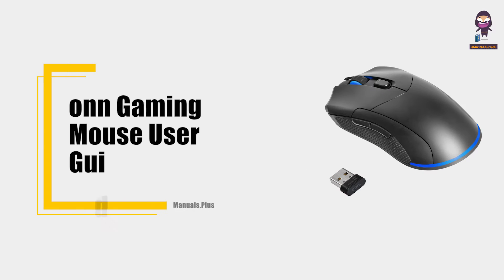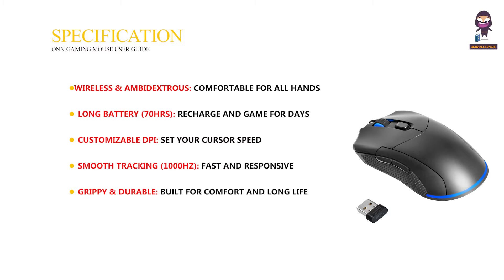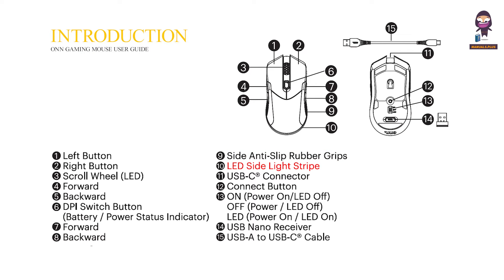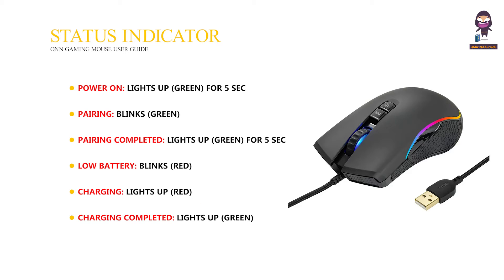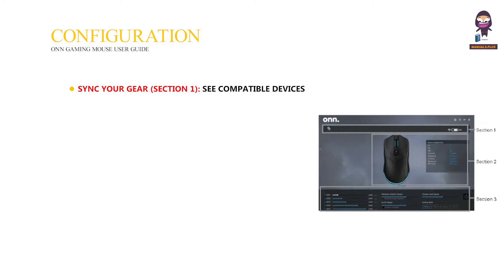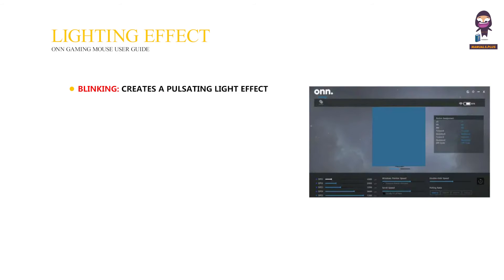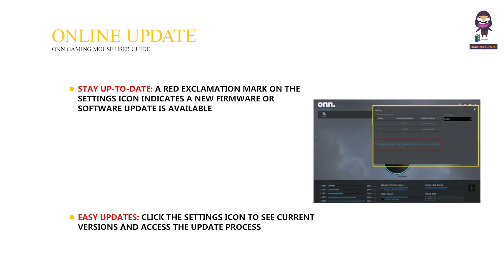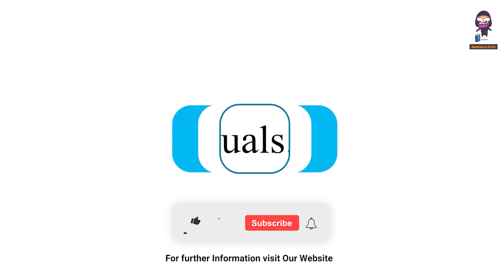Ultimate Guide to Customizing Your onn Gaming Mouse: DPI, LED Lighting & More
Looking to optimize your gaming experience with the onn 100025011 Wireless Gaming Mouse? This comprehensive video guide will walk you through everything you need to know about adjusting DPI settings, customizing LED lighting effects, and maximizing the performance of this high-performance gaming peripheral. From system requirements to software updates, we've got you covered. Whether you're a casual gamer or a competitive eSports enthusiast, learn how to unlock the full potential of your onn gaming mouse with our step-by-step instructions. Don't miss out on taking your gaming to the next level – watch now!